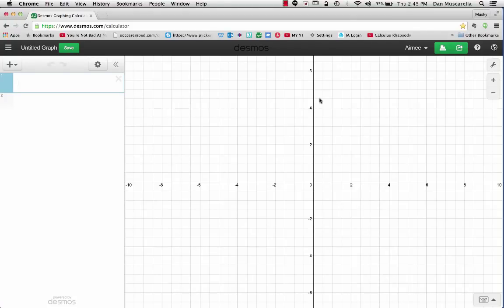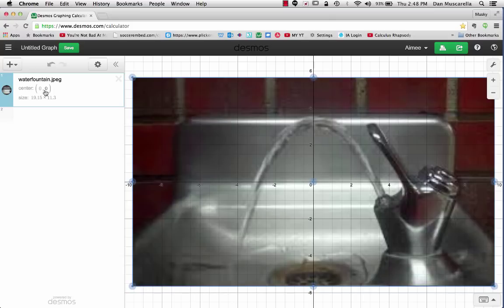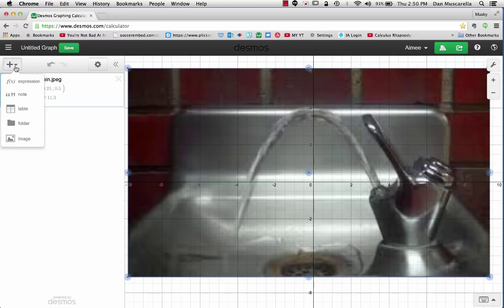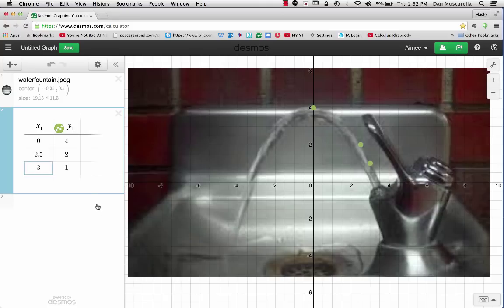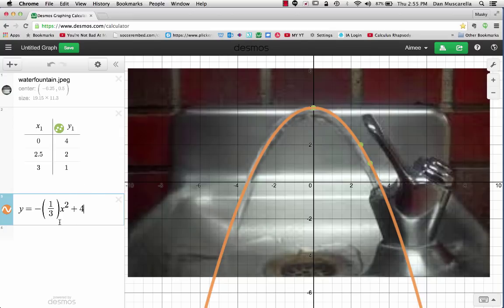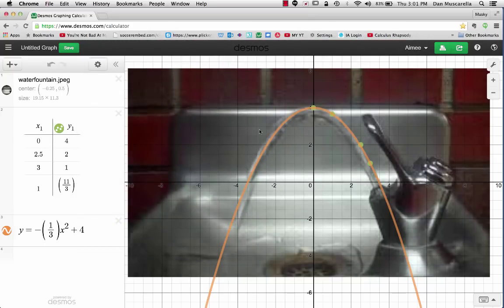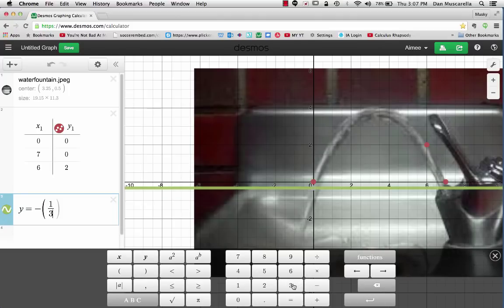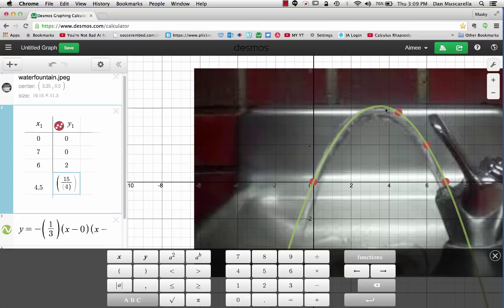Parabola project tutorial